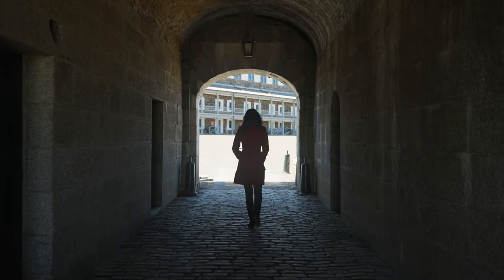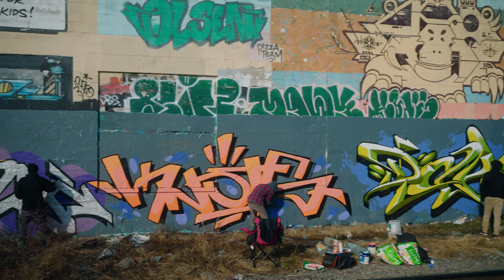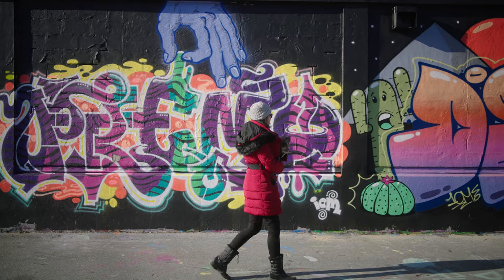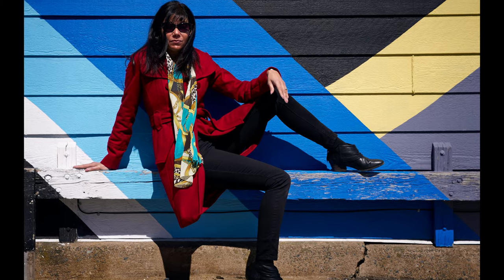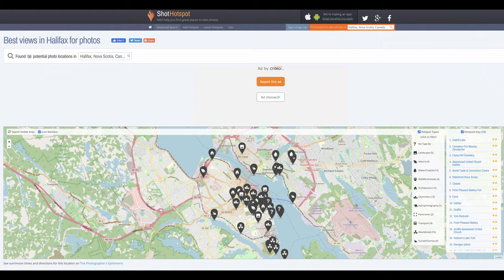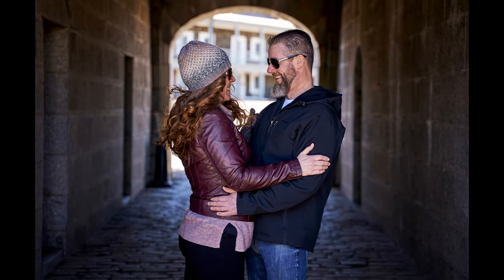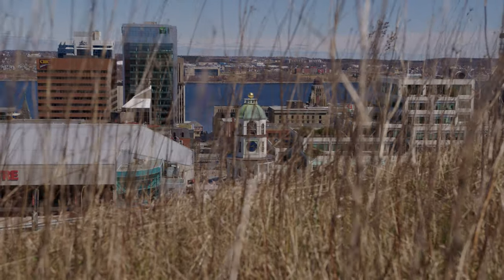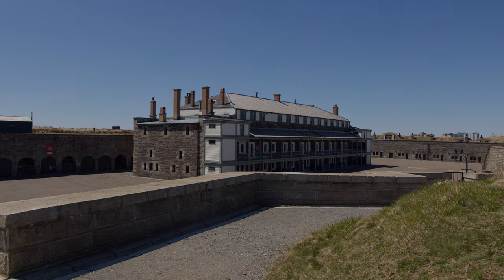INSTAGRAM How To Find Unique Photo Shoot Locations for Instagram?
INSTAGRAM How To Find Unique Photo Shoot Locations for Instagram in your local area... In this video you will discover some tips for finding unique looking locations for your photo or video shoots... Watch this video if you are looking to improve your Instagram photos and it will help you to up your Instagram photo game...

My Main 4k Video Camera
6K Pro Cinema Camera
Stills Camera
My Favorite Gimbal
Fast SSD Drive
Micro Four Thirds Lens Adapter

Want To Know The 3 Portrait Secrets You Need To Know, To Create Stunning Images?